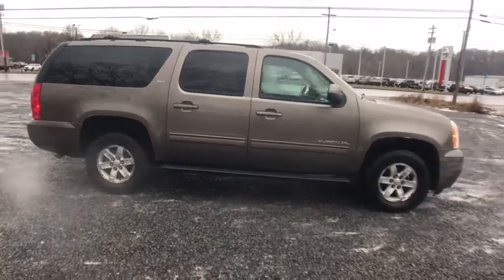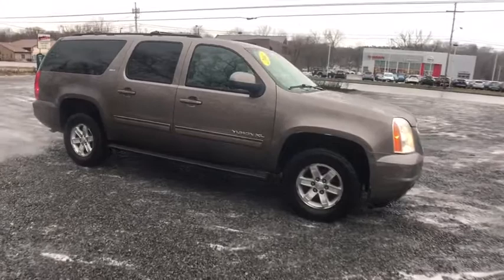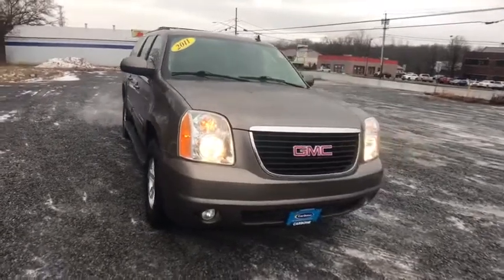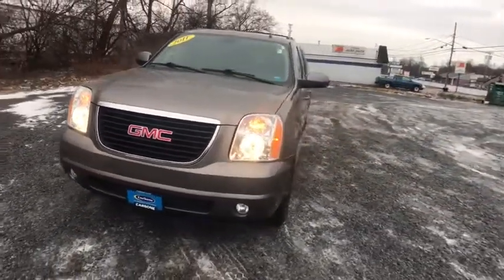2011 GMC Yukon XL Oneida County, Onondaga County, Herikimer, Madison County, Otsego County, NY N8359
MOCHA STEEL METALLIC Used 2011 GMC Yukon XL available in Oneida County, New York at Carbone Nissan. Servicing the Onondaga County, Herikimer, Madison County, Otsego County, NY area.
2011 GMC Yukon XL 4WD 4dr 1500 SLT - Stock#: N83594A - VIN#: 1GKS2KE39BR400479

Carbone Nissan
4967 Commercial Dr

: SLT trim. 3rd Row Seat, Heated Leather Seats, Alloy Wheels, Trailer Hitch, SEATS, HEATED AND COOLED DRIVER AND FRONT PASSENGER SEAT CUSHIONS, Rear Air, Back-Up Camera, Captains Chairs, 4x4, SEATS, HEATED AND COOLED DRIVER AND F. KEY FEATURES INCLUDE: Third Row Seat, Running Boards, Premium Sound System, Satellite Radio, Onboard Communications System, Aluminum Wheels, Remote Engine Start, Dual Zone A/C OPTION PACKAGES: SLT-2 EQUIPMENT PACKAGE includes (AN3) front bucket seats with leather-appointed seating, (KA6) heated second row seats, (ARS) second row power seat release, (E61) rear power-operated liftgate and (DL3) outside heated power-adjustable, power-folding mirrors and memory feature, SEATS, HEATED AND COOLED DRIVER AND FRONT PASSENGER SEAT CUSHIONS and seat backs with perforated leather-appointed seating, SEATS, SECOND ROW CAPTAIN'S CHAIRS WITH LEATHER-APPOINTED SEATING 2 reclining bucket seats, SUSPENSION PACKAGE, OFF-ROAD includes (NZZ) Skid Plate Package, (QJP) P265/70R17 on-/off-road, blackwall tires, (NQH) 2-speed electronic transfer case and (K47) high-capacity air cleaner. AUDIO SYSTEM WITH REAR SEAT ENTERTAINMENT AM/FM stereo with MP3 compatible CD/DVD player, seek-and-scan, digital clock, auto-tone control Rear Seat Audio Controls, Privacy Glass, Keyless Entry, Steering Wheel Controls, Electronic Stability Control. BUY FROM AN AWARD WINNING DEALER: At Carbone Nissan, our goal is to exceed your expectations at all times. The moment your walk into our showroom we intend to help you find a new or used car you'll love. But, our relationship doesn't end there. Once you drive your new vehicle off the lot, you want to make sure that you get as much good use of out of it as possible. Basically, you'll know you are in good hands, from beginning to end. Horsepower calculations based on trim engine configuration. Please confirm the accuracy of the included equipment by calling us prior to purchase.